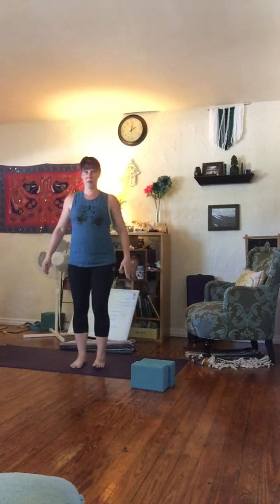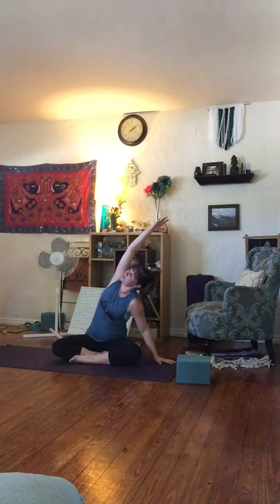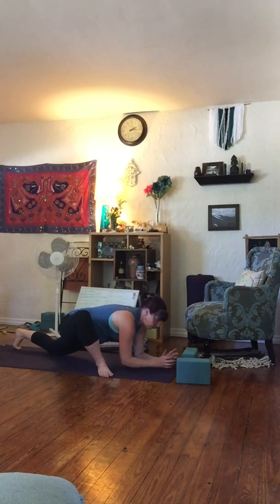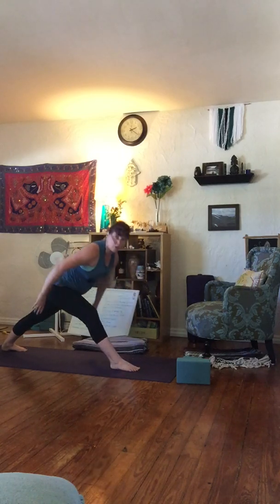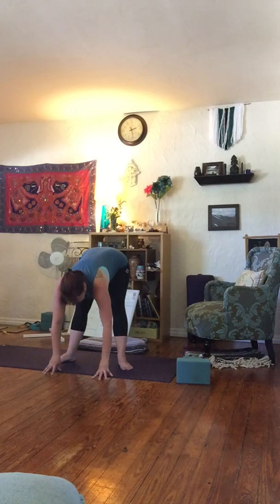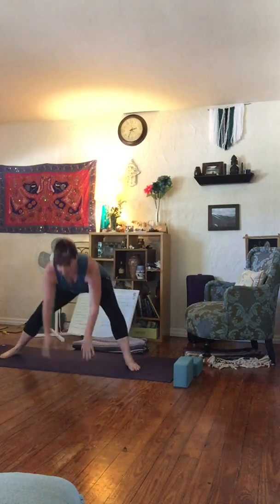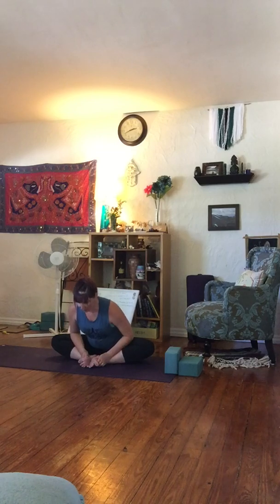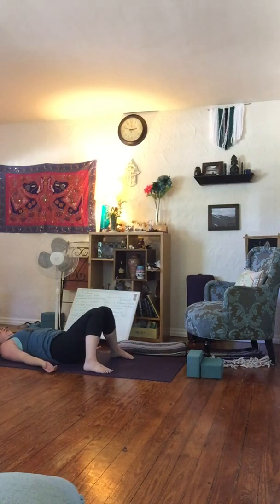Stretch those legs! 50 minutes